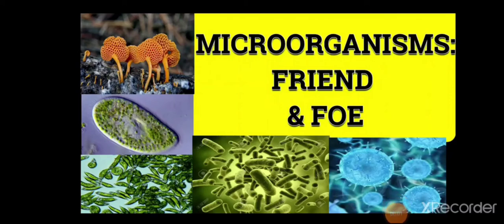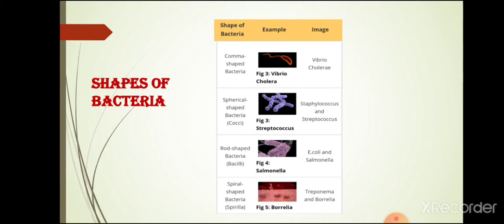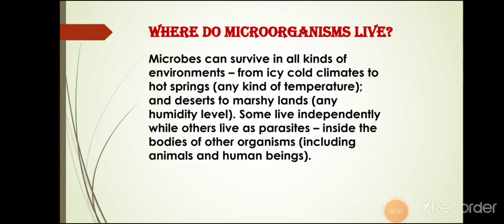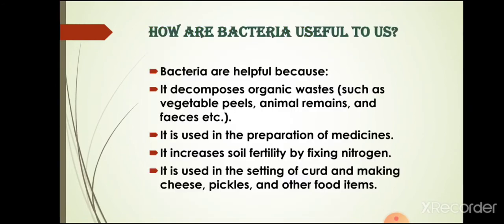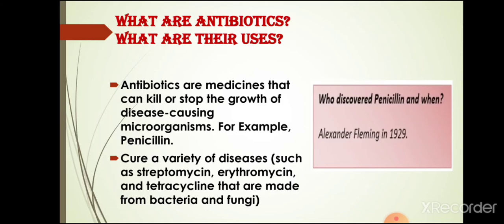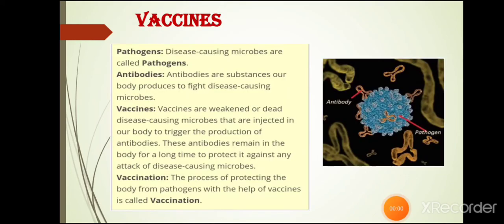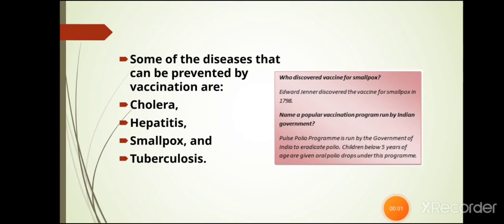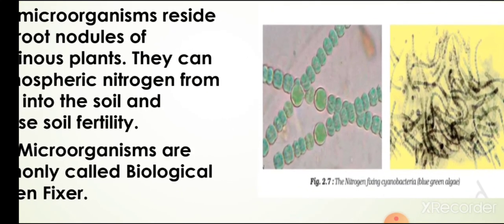class 8 ch-2 Microorganisms- Friends and Foe - 1